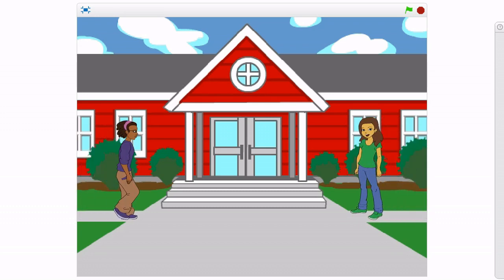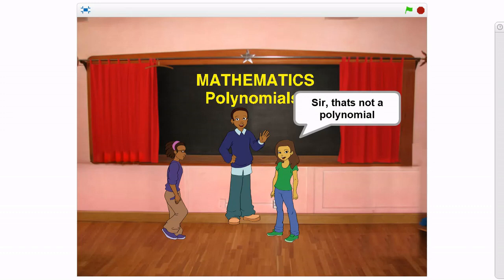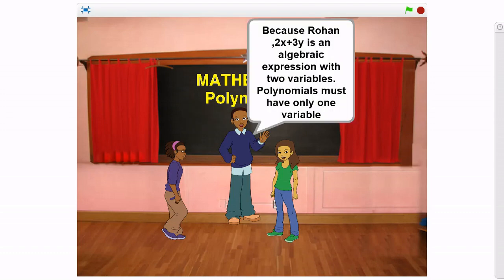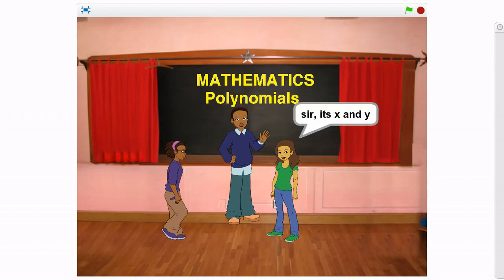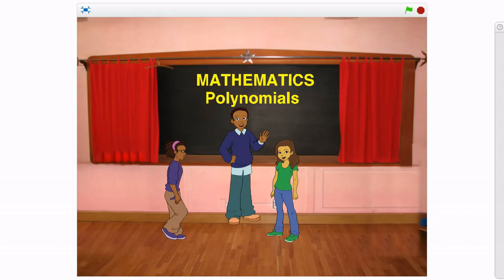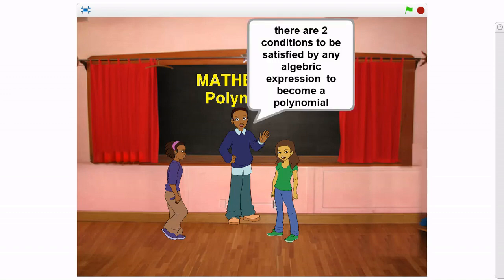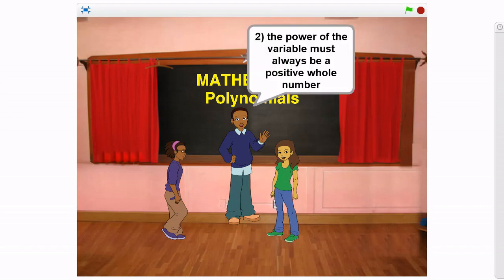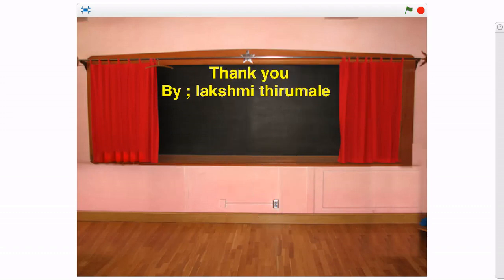Defination of polynomials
Defination of polynomials iin English. You can define polynomials within 2.5min through this short movie.